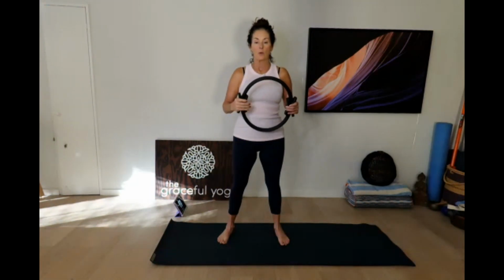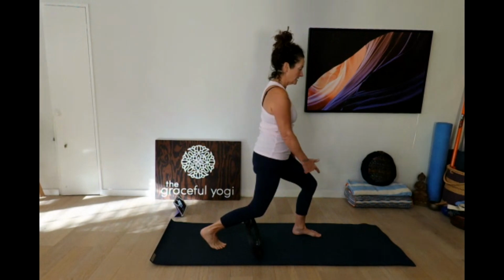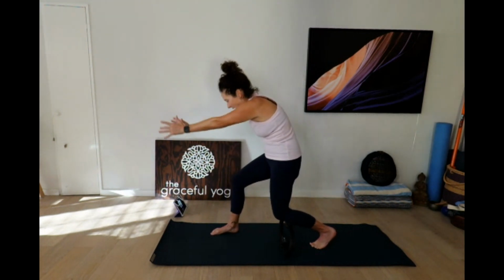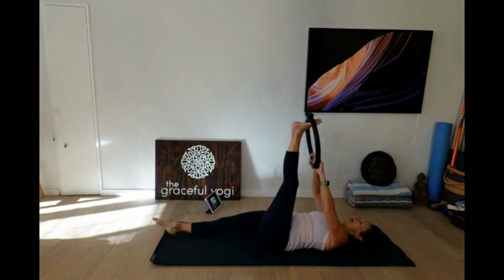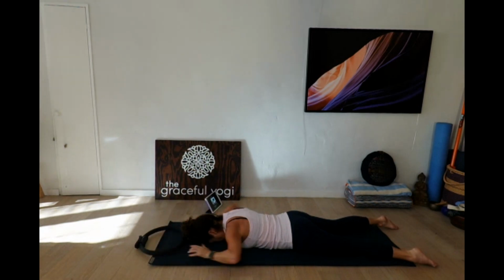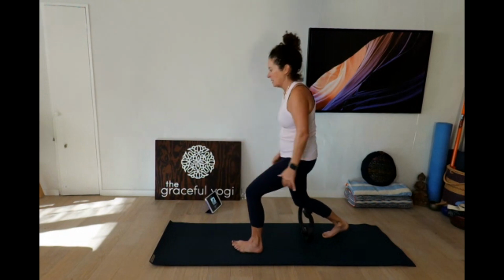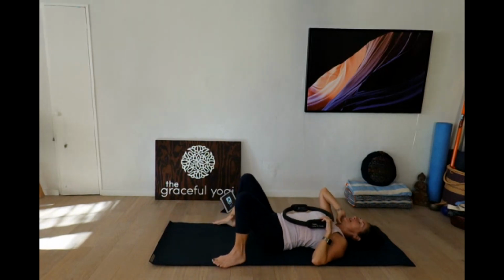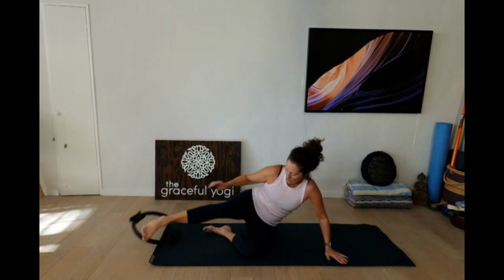Pilates Ring Workout for Strength and Flexibility | The Graceful Yogi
Join The Graceful Yogi for a 40-minute Pilates class using the magic ring to target strength, flexibility, and toning. This class focuses on core, arms, and full body movements. Perfect for all levels, the workout includes balance and coordination exercises that leave you feeling strong and stretched.

🍁𝐀𝐛𝐨𝐮𝐭  𝐓𝐡𝐞 𝐆𝐫𝐚𝐜𝐞𝐟𝐮𝐥 𝐘𝐨𝐠𝐢🍁
The Graceful Yogi is your go-to destination for Yoga and Pilates designed for the 50+ generation. Led by Ann Lefkovits, our classes help you stretch, strengthen, and move with confidence, focusing on core strength, postural alignment, and overall body balance. Whether online or in-person, every session is crafted to be safe, effective, and accessible for all levels.

Our hybrid approach blends Pilates mat exercises with Hatha Yoga poses, enhanced with props like foam rollers, bands, and balls to deepen your mind-body connection. Start with mindful awareness, flow through empowering movements, and finish feeling strong, flexible, and energized. Live boldly, age unapologetically, and embrace your graceful journey with us.